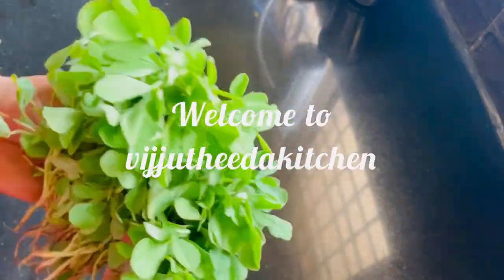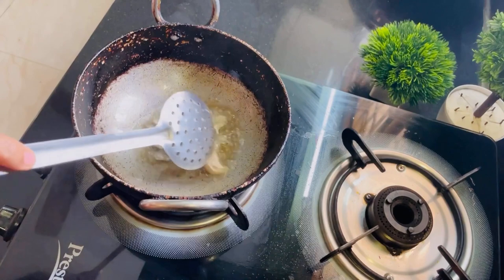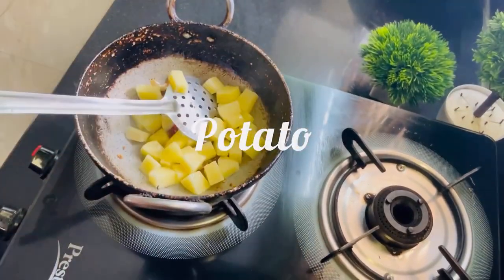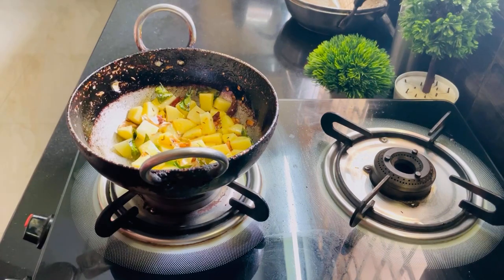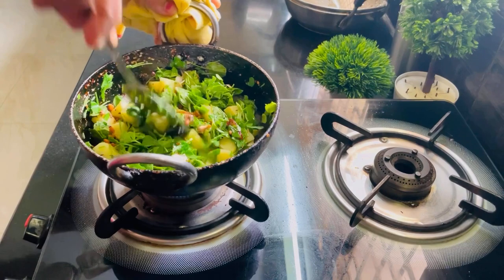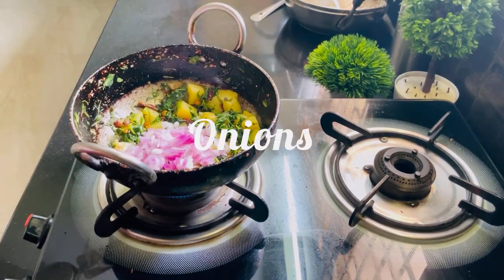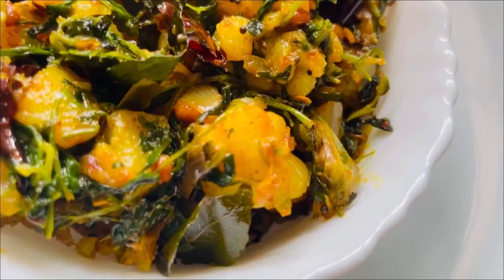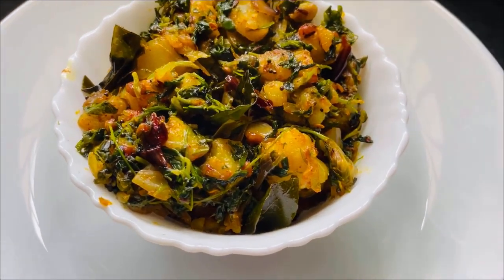methi potato fry మెంతు కూరపొటాటోఫ్రైఇన్ తెలుగు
మెంతు కూరపొటాటోఫ్రైఇన్ తెలుగు